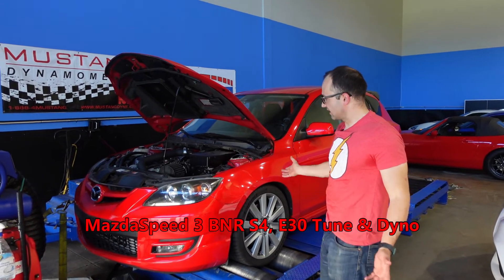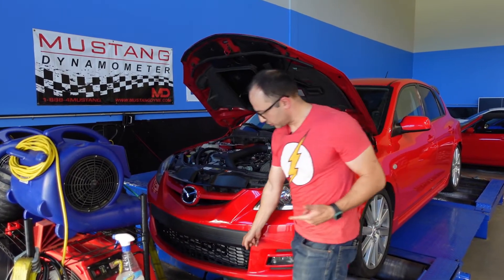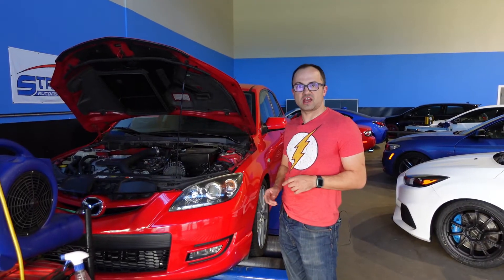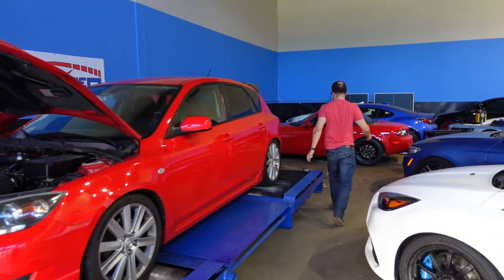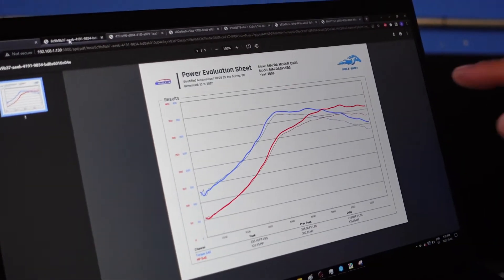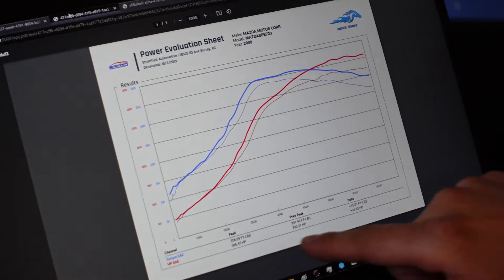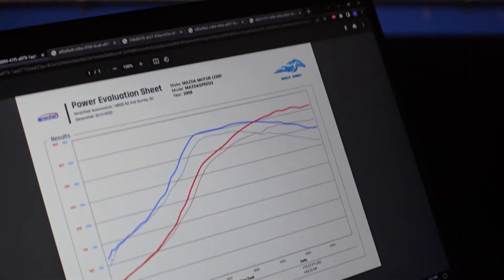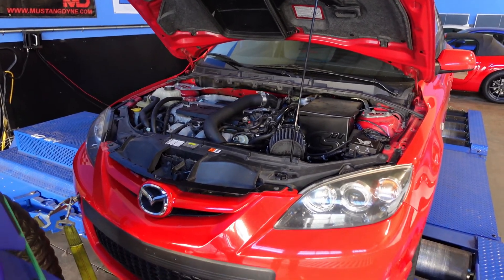Mazdaspeed 3 BNR S4, E30 Tune & Dyno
2007 MazdaSpeed3 on the dyno! We tune it for pump gas and ethanol and answer the question - does a catback exhaust make a difference on this car?

Mods:

BNR S4 Turbo,
CPE Topmount intercooler,
Corksport down pipe,
COBB Catback Exhaust,
JBR 3-Port EBCS,
Turbosmart Kompact Shortie Plumb Back BOV ,
JBR Tru-3.5 Wide Path Full Aluminum Intake,
Guardian Angel V3 Overboost Protection w/
4 Bar MAP Sensor,
Autotech Hi-Volume Fuel Pump Upgrade Kit,
LTR7IX-11 one step colder plugs,
CorkSport Oil Catch Can.

0:00 Intro
1:15 On Dyno
1:32 Pump Results
2:07 E30 Results
2:46 Conclusion